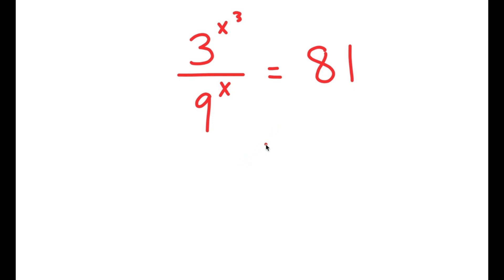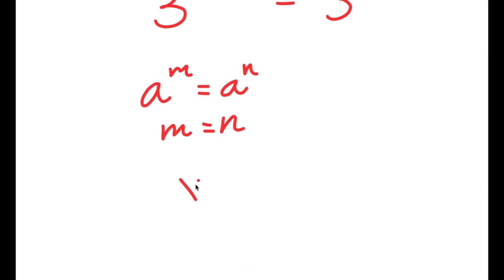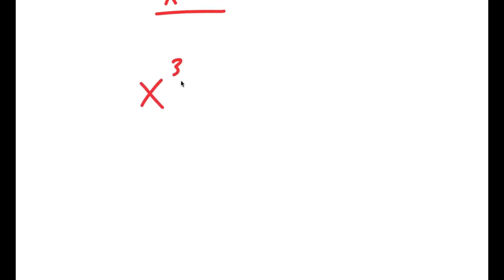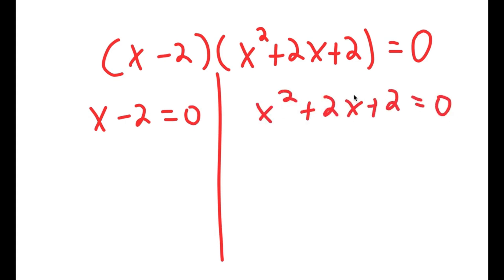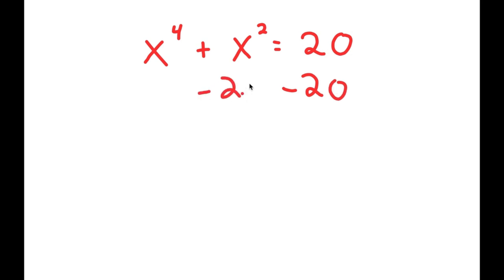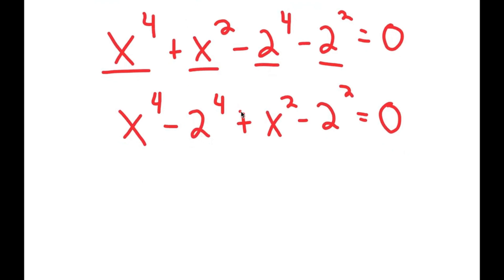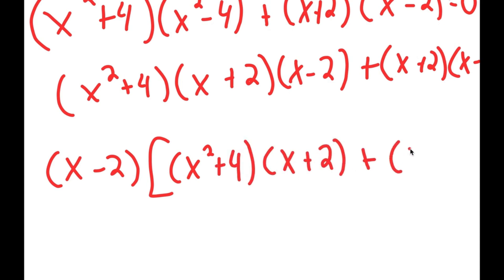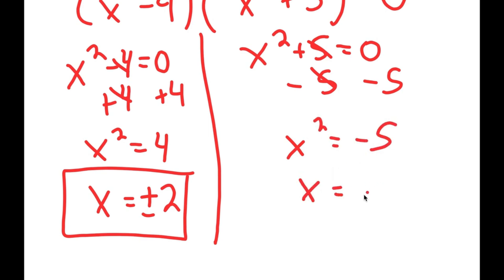A Simple Problem Thats Not Simple | A Nice Exponential Equation